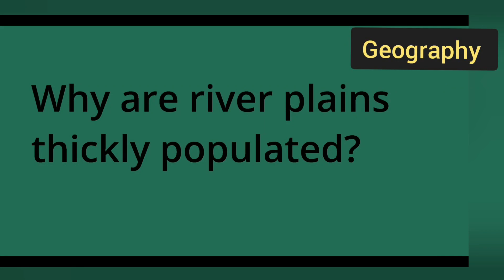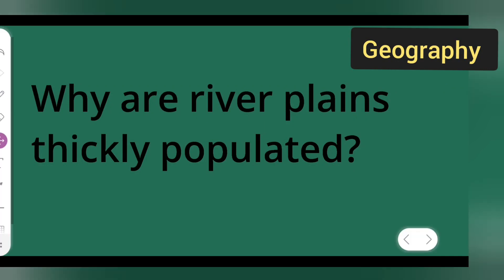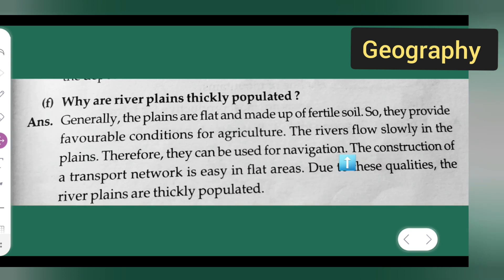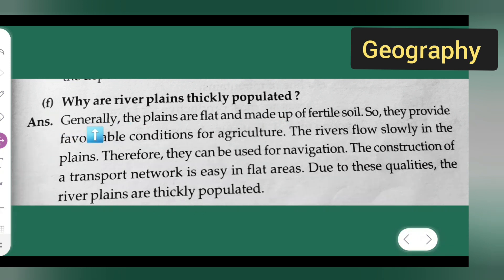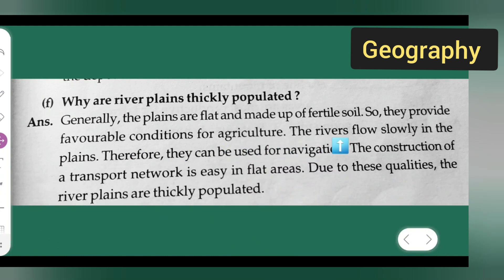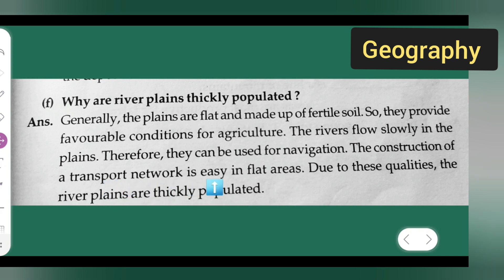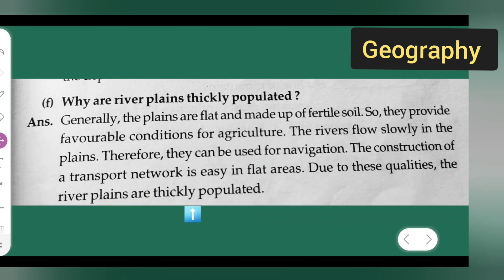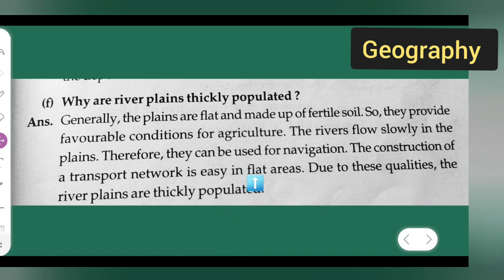why are rivers plains thickly populated ? | class 6th | question and answer